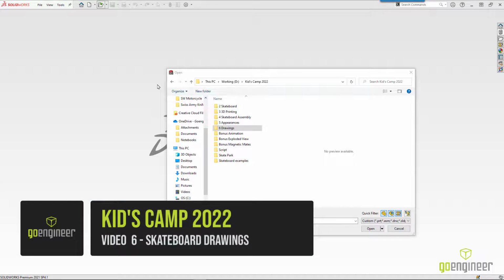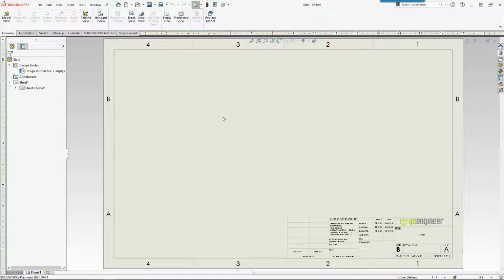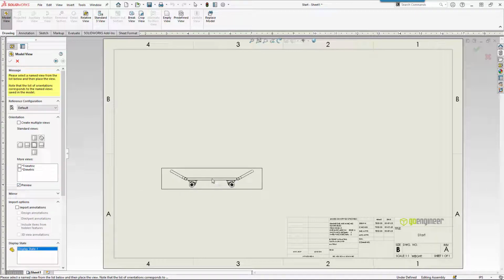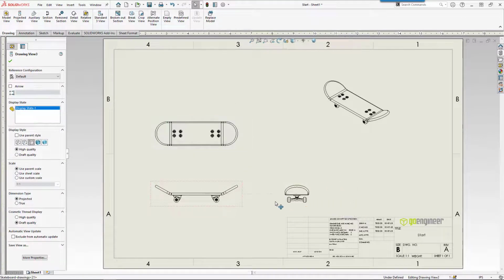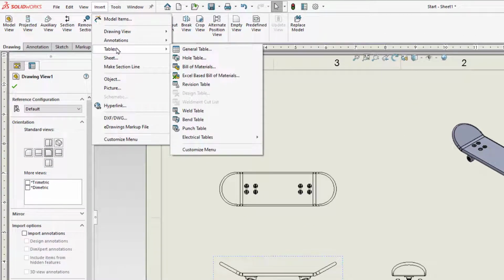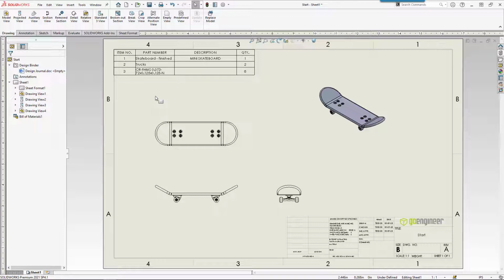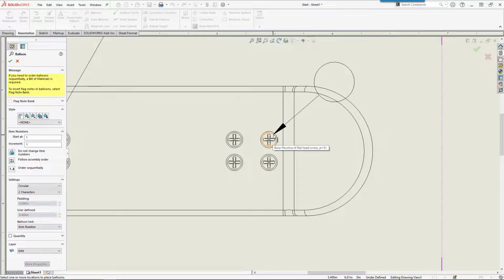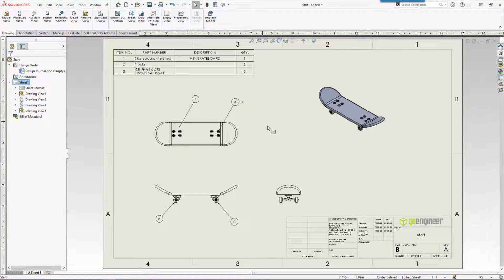SOLIDWORKS Finger Skateboard Lesson 6 - Skateboard Drawings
Learn the basic steps for modeling a part inside SOLIDWORKS.  We will look at the User Interface as well as getting started creating a 3D model.

Join the GoEngineer 3D Design Kids Camp as we learn the basics of engineering and designing with 3D CAD as we explore how to model, render, 3D-print and assemble a finger skateboard.

Presenter:
Tony Riggs, Application Engineer at GoEngineer